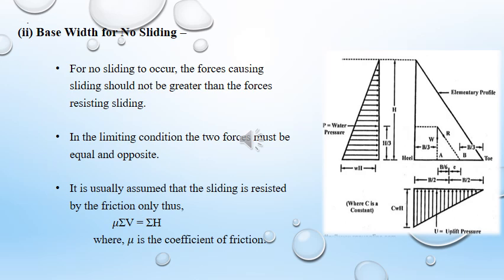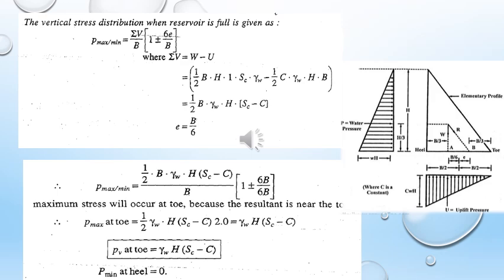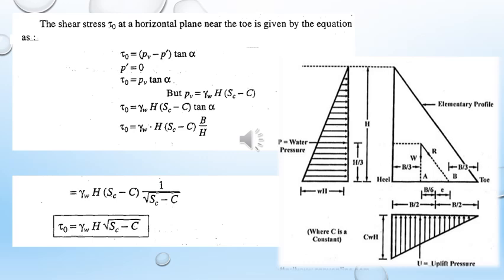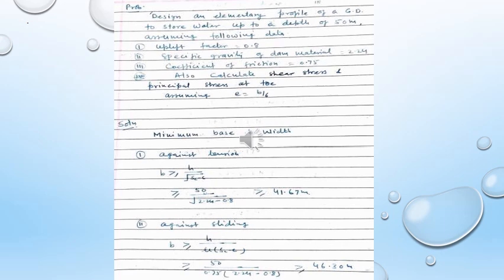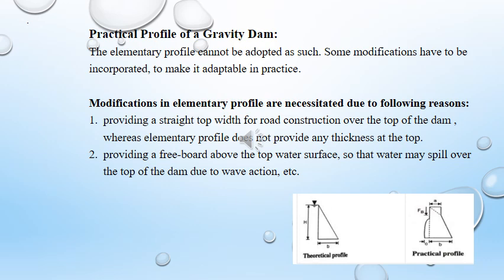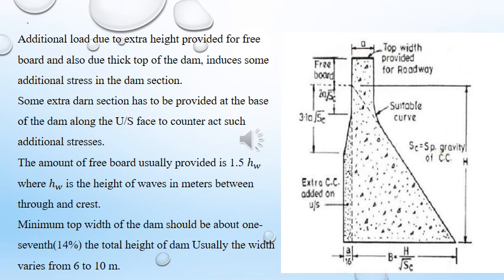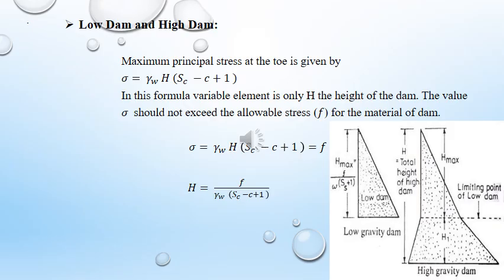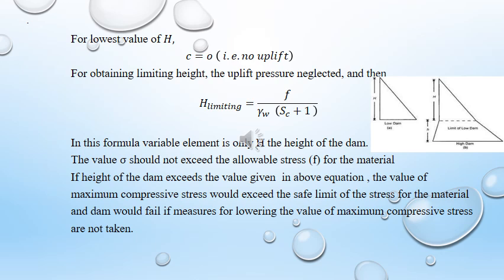Gravity Dam Unit I 7